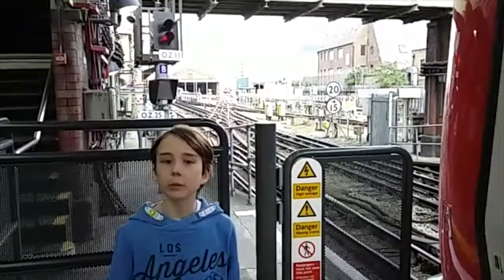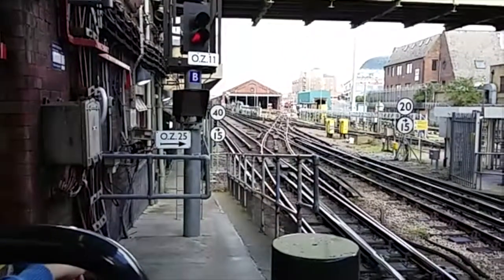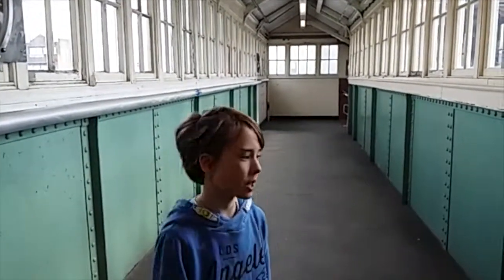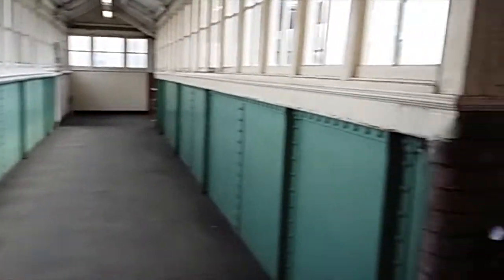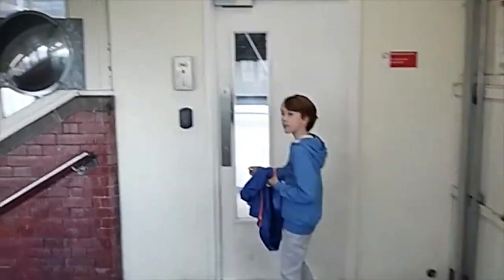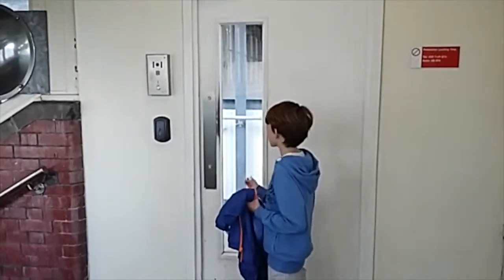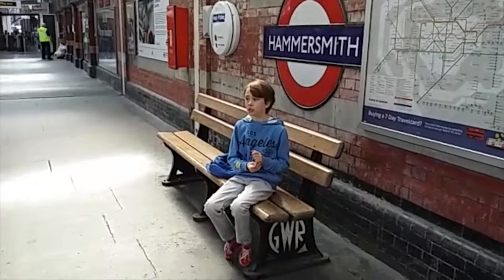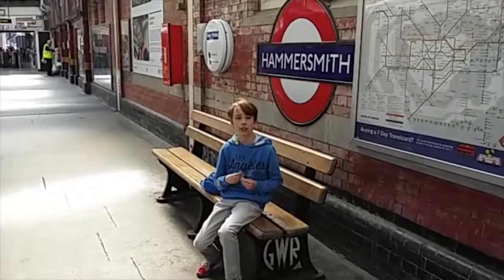Hammersmith Station (H&C)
Hammersmith is a wonderful station.   The next video will be about some clocks of the underground.